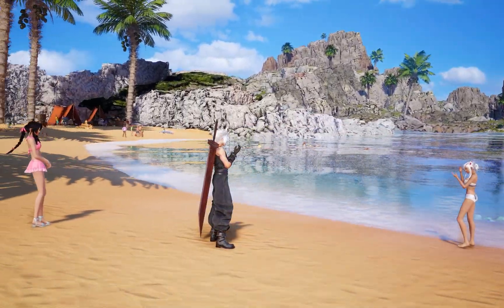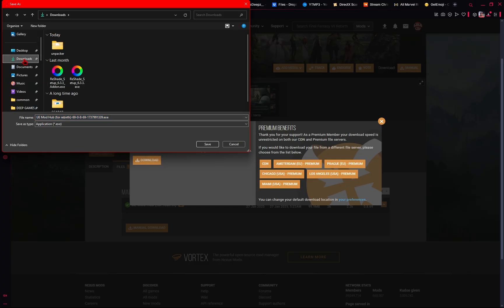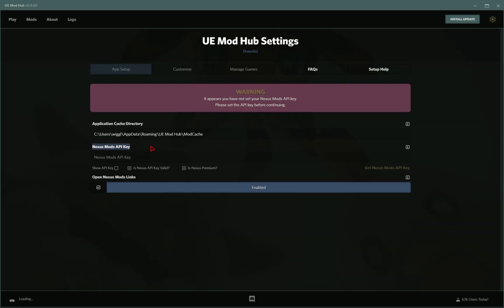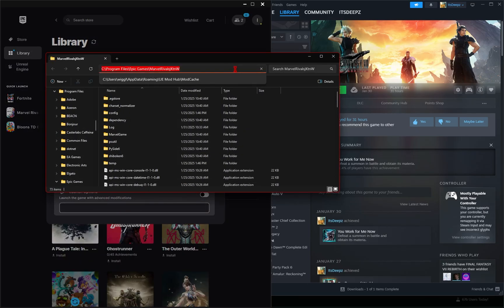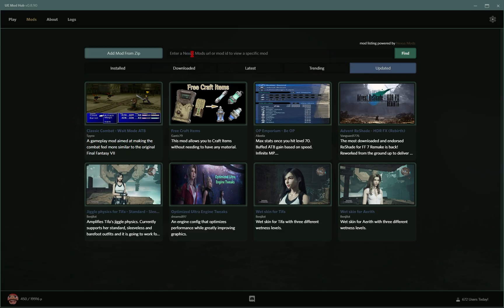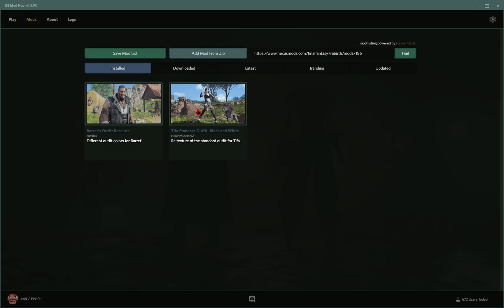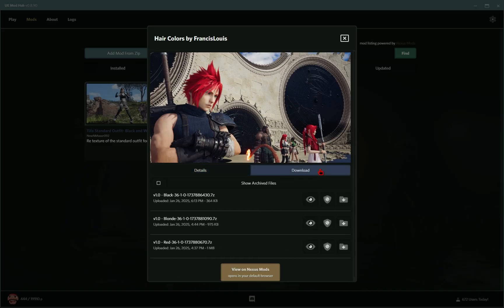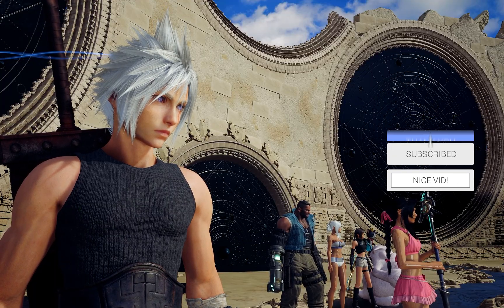How To Install The FF7 Rebirth Mod Hub - Rebirth Mod Manager EASY GUIDE! | FF7 Rebirth Mods Tutorial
► My Specs:
►Gamepad/Keyboard:
►Paddle Controller: